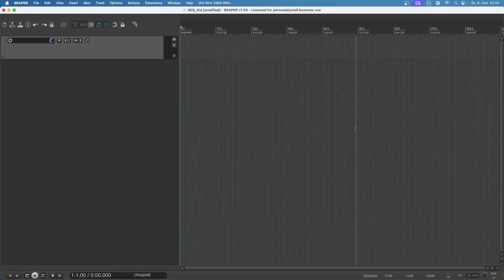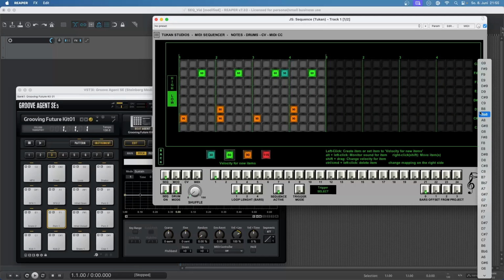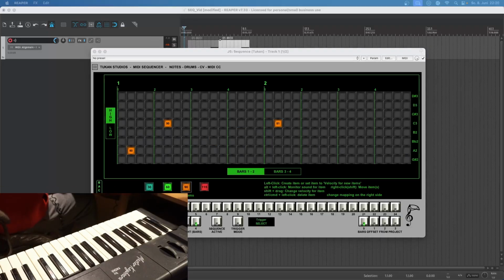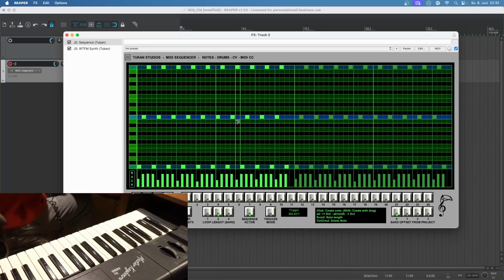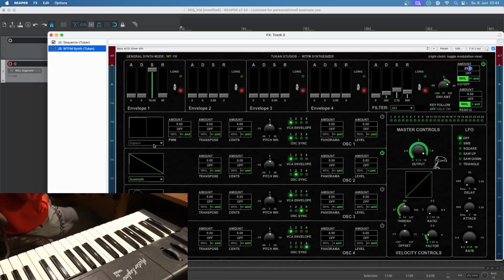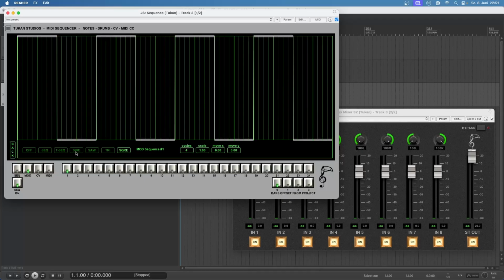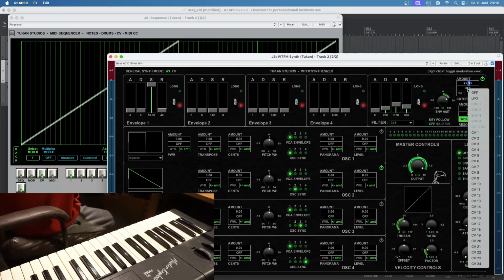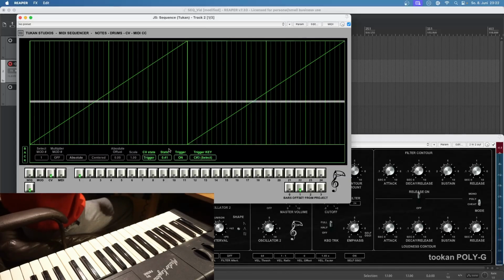New Plugin: Sequence (Tukan Studios)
I hope I didn't program too many bugs in this complicated plugin ;)
No, it's not VST, it is JSFX for Reaper.

The ReaPack Package is called 'Software Instruments'.
Don't forget to scan for new plugins or simply restart Reaper after installation.

0:00 Intro
1:40 CHAPTER Drum Computer Mode
3:18 24 Sequence Patterns
4:04 Activate The Sequences
4:27 The Upper 8 Pads
4:48 Reassigning Drum Midi Notes
5:14 Further Editing Drum Patterns
5:53 Shuffle Mode Playback
6:51 Trigger Patterns With Midi Input
8:44 The Project-Pattern Offset
9:00 Brief Conclusion

9:40 CHAPTER Midi Sequencer Mode
10:35 Relative Sequences Playing
11:25 Sequence Editing
15:55 Trigger Sequences With Midi Input
17:40 Triplets
18:25 Control Any Synthesizer

19:20 CHAPTER Automation Sequences
20:41 Linking Parameters To The Sequence
22:01 Automation Sequence Editing
22:45 Modulating The Modulator
23:34 Drawing Automation Curves
24:53 Offsets And Scaling
26:16 Trigger Automation With Midi Input
27:08 Use Automation Sequences With Synths
29:30 Use Triggered Automation For Synths
30:27 Use It with Another Synth
32:36 Not Only For Synths - Also For Mixing
33:12 Have Fun With The Plugins!